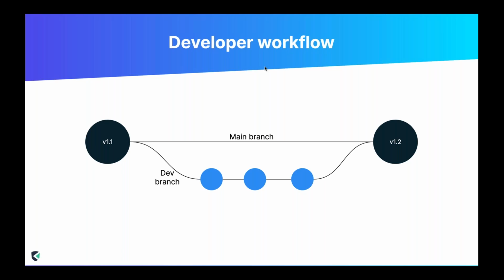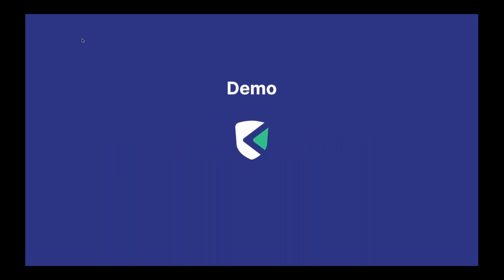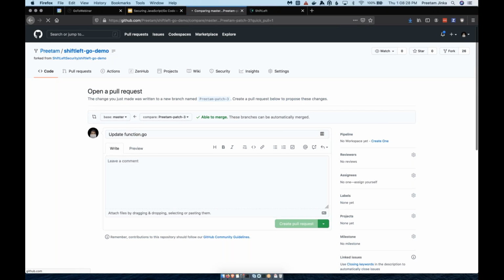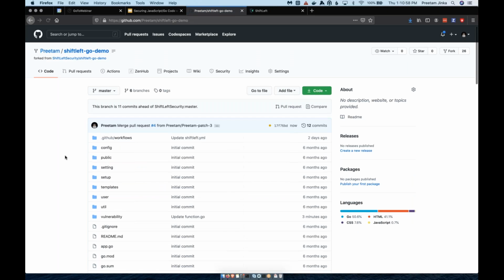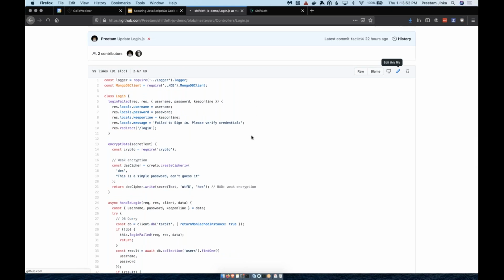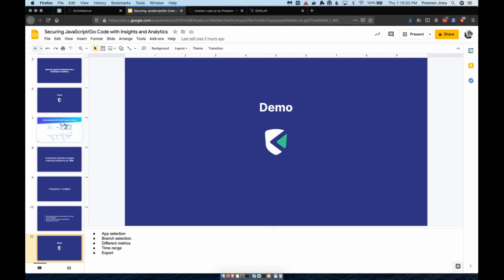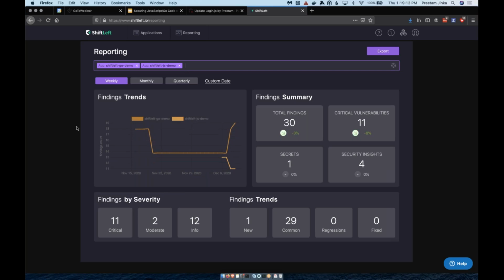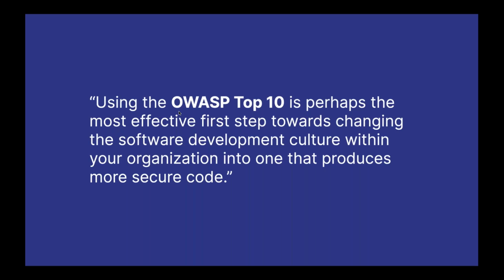Secure Javascript and Go Code with Insights and Analytics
Rapid code analysis allows developers to build and ship their code without getting slowed down by security. It's becoming the norm to analyze code on every pull request and merge instead of being an infrequent occurrence.

As a result, the increased frequency of scans can better represent the evolution of security in a codebase over time. Organization leaders can go beyond looking at individual findings and consider security trends over time across multiple applications.

This webinar will cover:

- Scanning Go and JavaScript code in pull requests
- Examining security trends for multiple applications over time
- Generating filtered reports